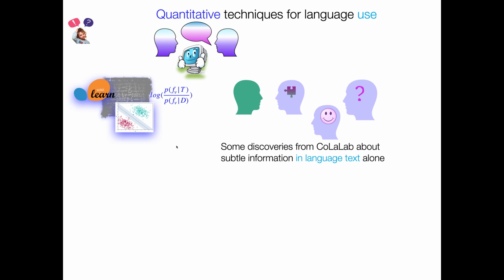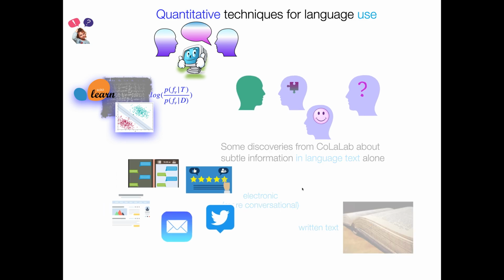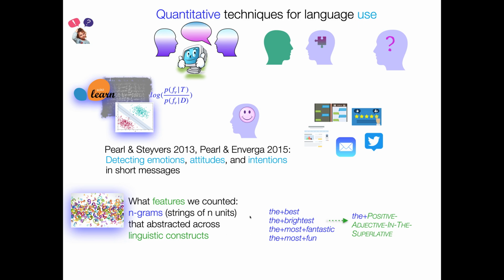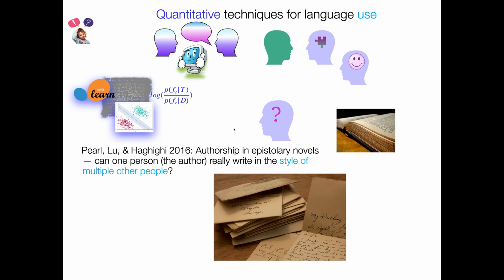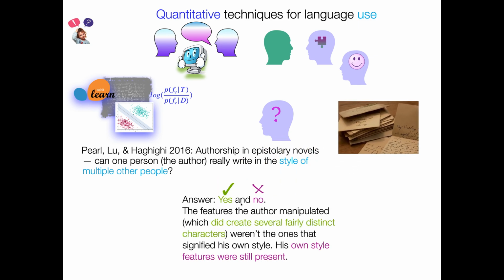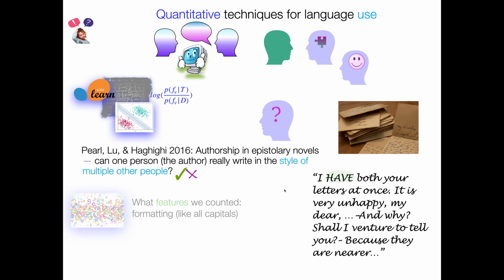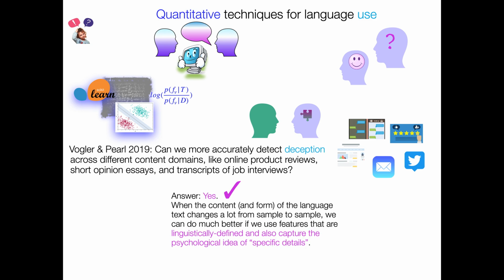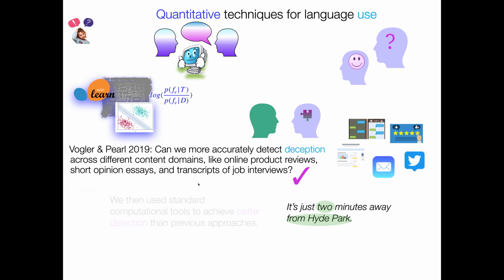CharlestonLS2 2021: Part 8, Lang use findings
Linguistics Studies Lecture Series (LS2) for the College of Charleston 2021: “How math helps us better understand language”.
Part 8: Findings from my research lab about language use, based on quantitative techniques.